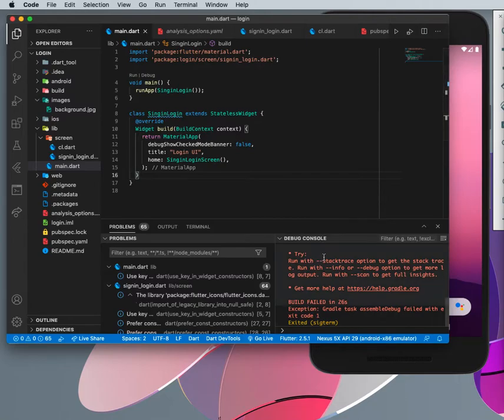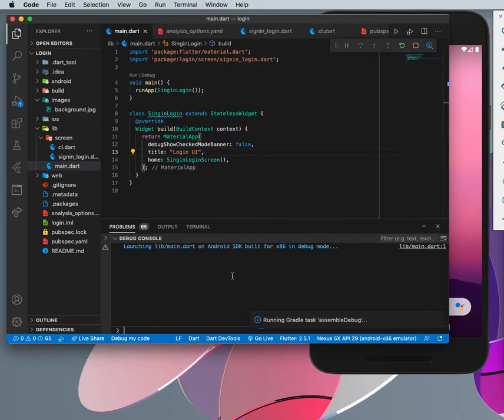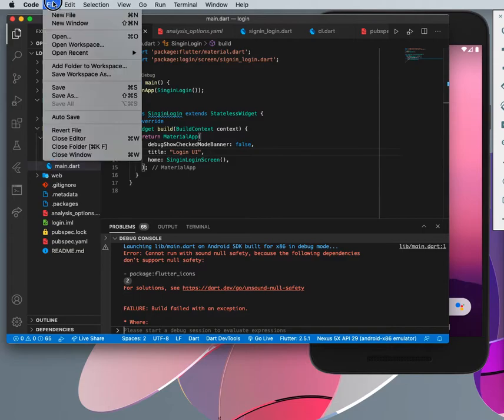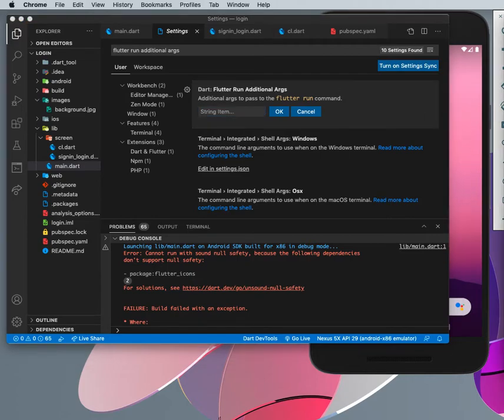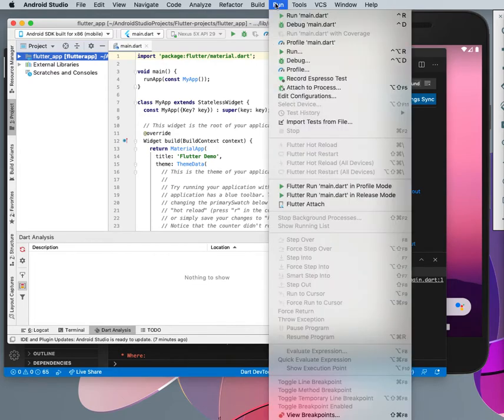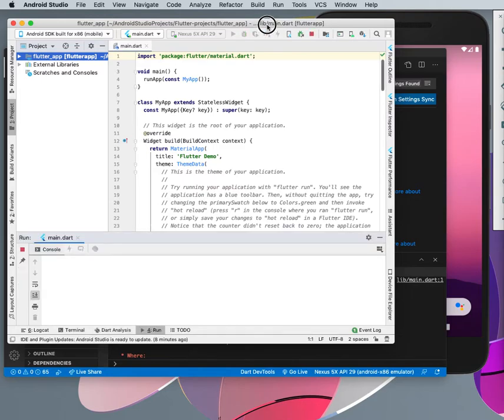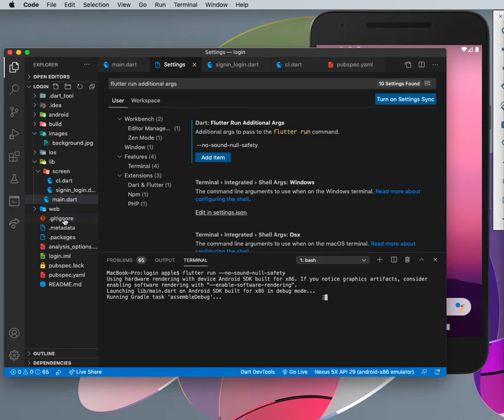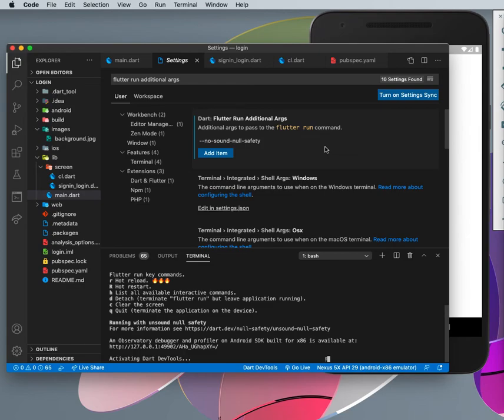Can not run with sound null safety because dependencies don't support null safety - Tech Now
Flutter Error Solution Video - no sound null safety
Cannot run with sound null safety because dependencies don't support null safety

First, you should read through the guide to understand unsound null safety.
If you are sure that you want to run your app with unsound null safety, you can use the following command:

flutter run --no-sound-null-safety

IDE run args/configuration
To set this up in your IDE of choice, you can use:

In IntelliJ/Android Studio: "Edit Configurations" in your run configurations → "Additional run args".
In VS Code: search for "Flutter run additional args" in your user settings.
In both cases, add --no-sound-null-safety.

Test configuration
For tests, you will want to do the same thing:

In IntelliJ/Android Studio: "Edit Configurations" in your run configurations→ "Additional args".
In VS Code: search for "Flutter test additional args" in your user settings.

In Android Studio:

Run
 Edit Configurations
 Add Additional Run args
 --no-sound-null-safety

In case you were using VSCode and faced it in your unit test.

Code  Preferences
 Settings
 Search setting, type in - flutter test
Dart: Flutter Test Additional Args, Add item
 Add --no-sound-null-safety